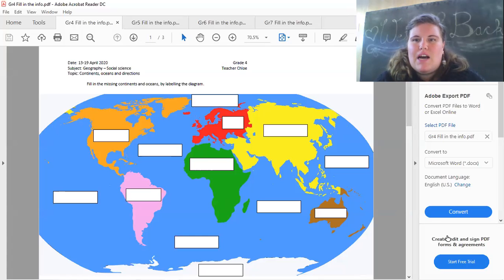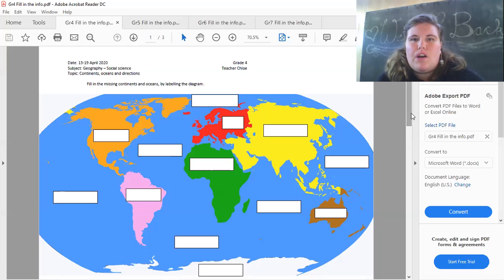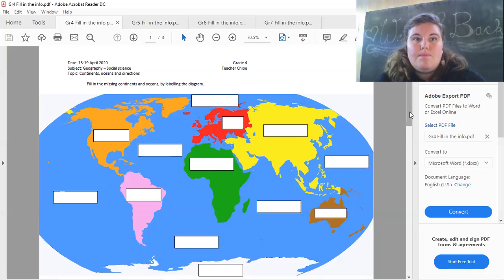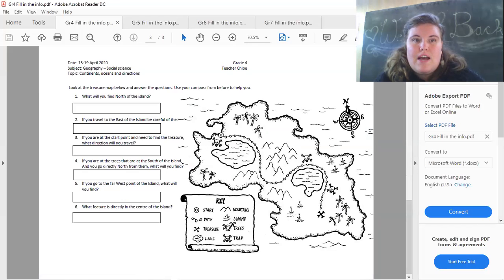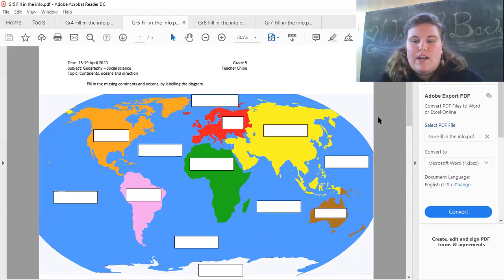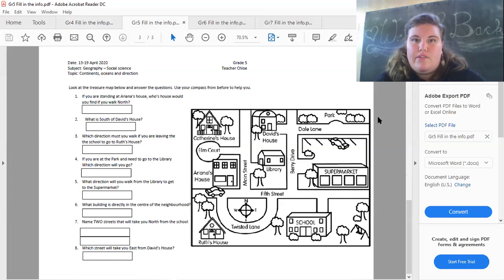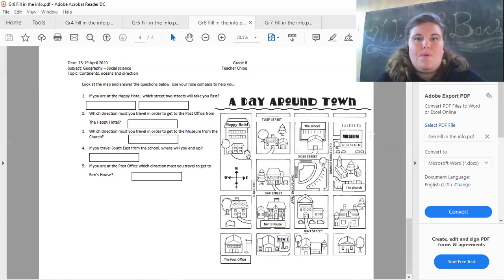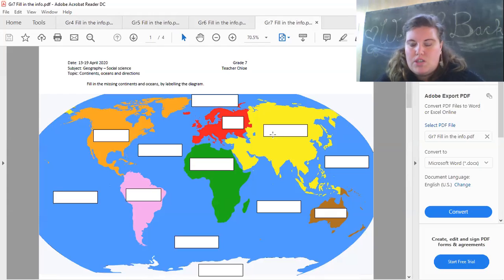Cultural Yr 4 to 7 1 June